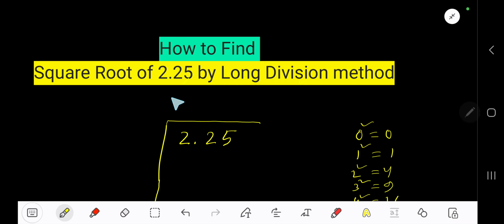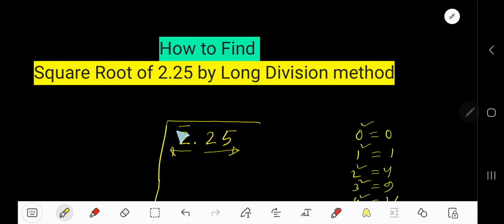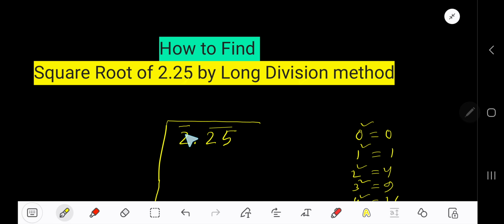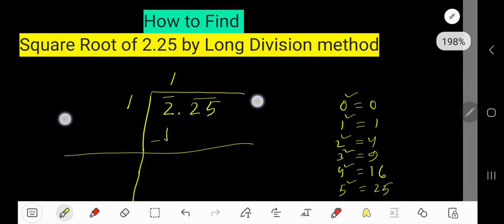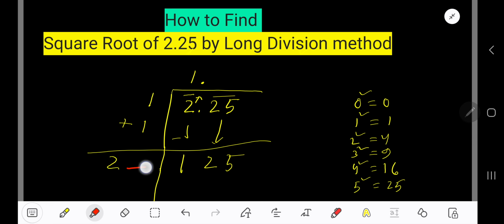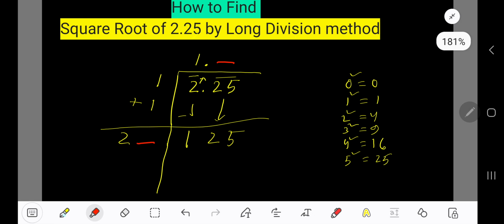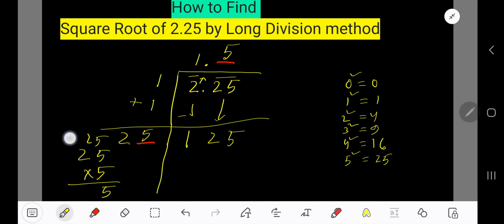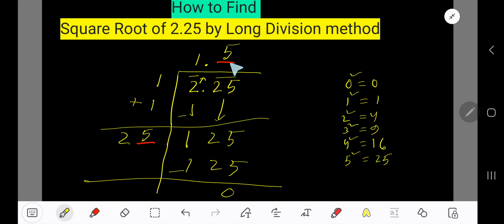How to Find Square Root of 2.25 by Long Division Method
How to Find the Square Root of 2.25 by Long Division Method | Decimal Square Root Step-by-Step

Learn how to find the square root of 2.25 using the Long Division Method in this easy, step-by-step mathematics tutorial. This video explains the complete process of finding the square root of a decimal number using the long division method, making it simple for beginners, school students, and competitive exam aspirants.
📚 In This Video:
✅ How to find the square root of 2.25 by Long Division Method
✅ Step-by-step explanation for decimal numbers
✅ Easy mathematics tutorial for beginners
✅ Improve your calculation and problem-solving skills
✅ Helpful for Class 8, 9, 10, SSC, CBSE, ICSE & competitive exams
Master the long division method and solve decimal square root problems with confidence.